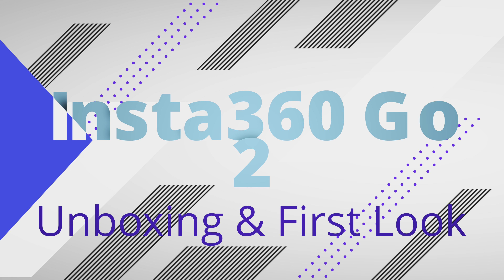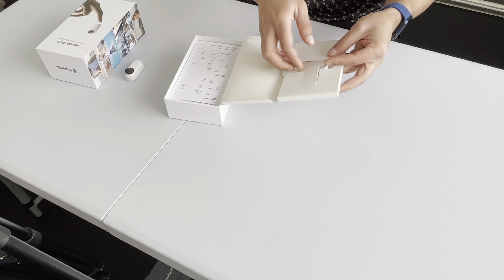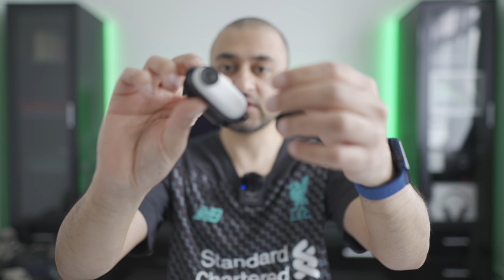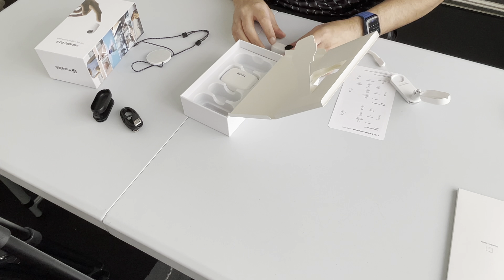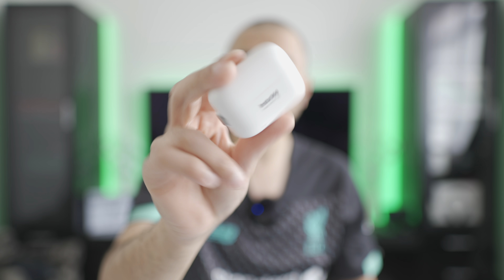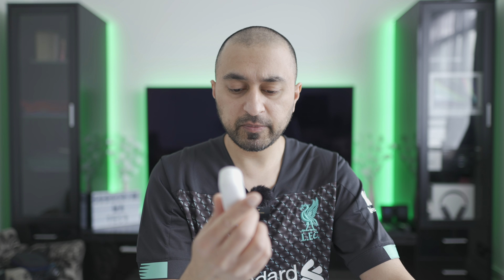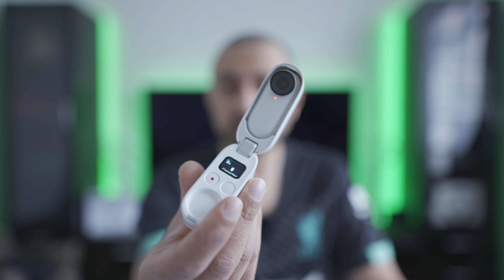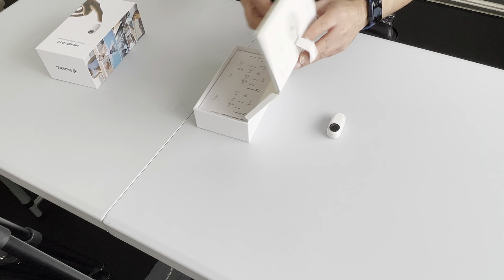Insta360 Go 2 - Unboxing & First Look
My gear:
Sony A7Siii -